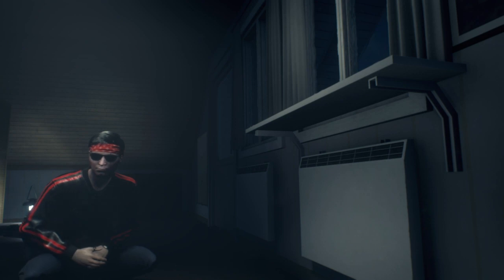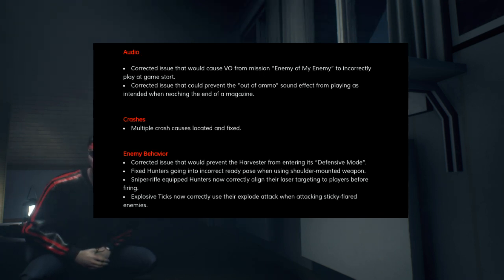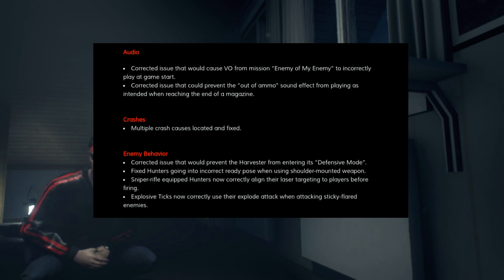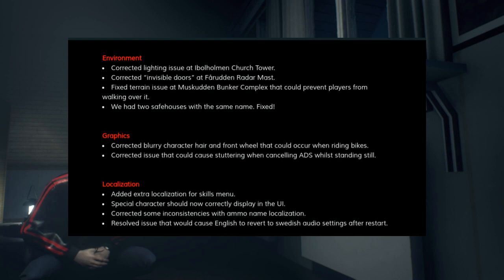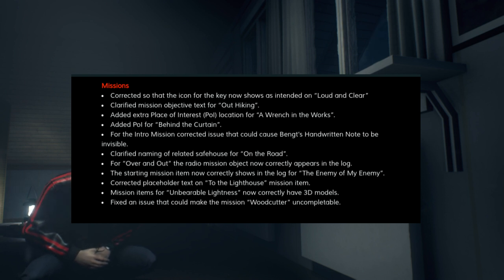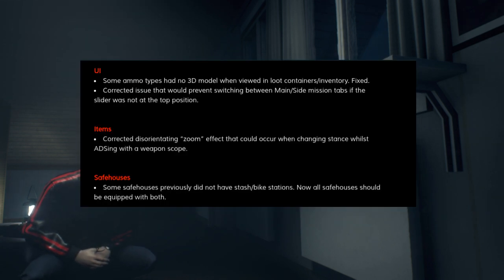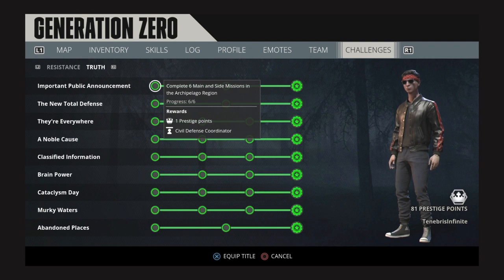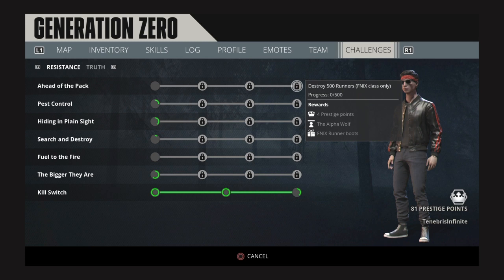Generation Zero September Update // 1.10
If you've ever wondered what "Tenebris Infinite" means here's a puzzle to find out;